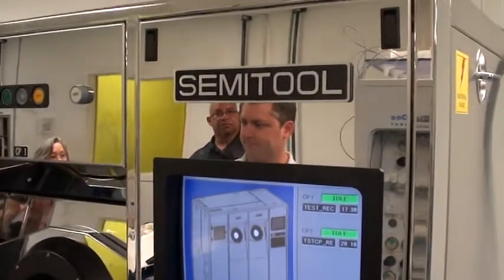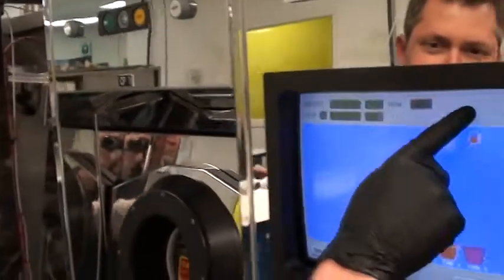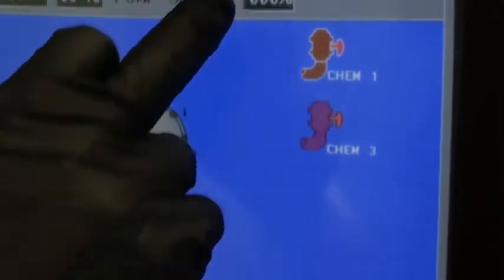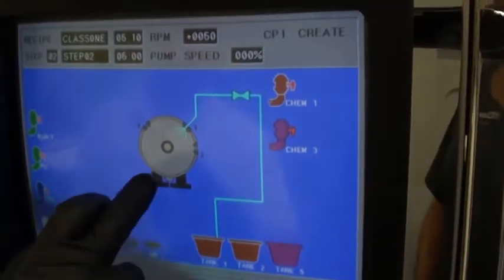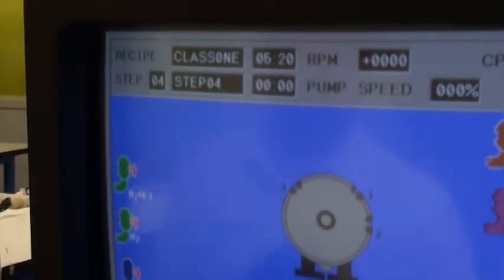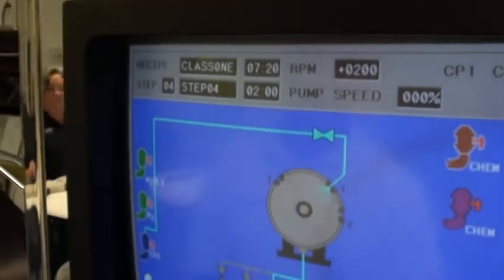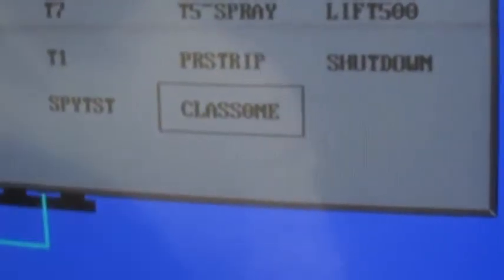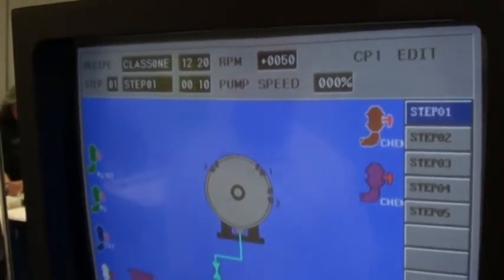Semitool SST Recipe Training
Quick training on how to write a recipe on a Semitool Spray Solvent Tool (SST).  This is on the Semitool 302 Controller.